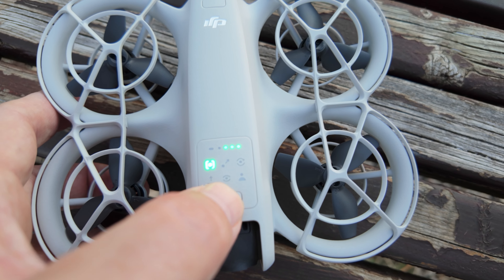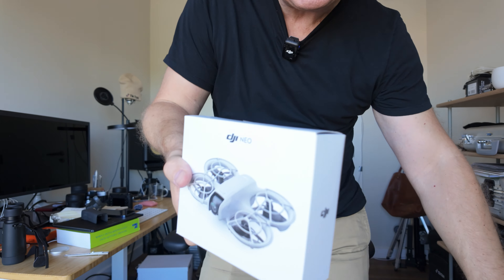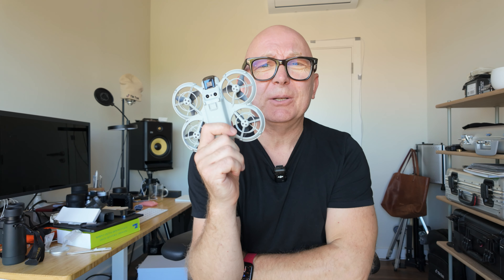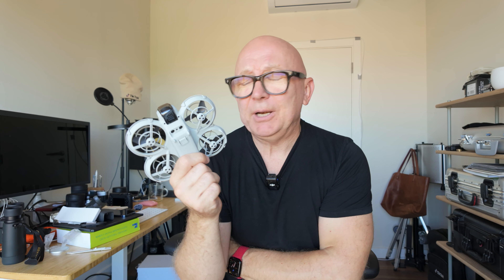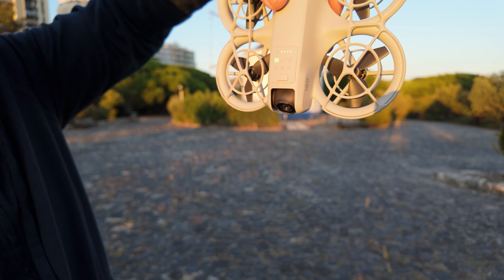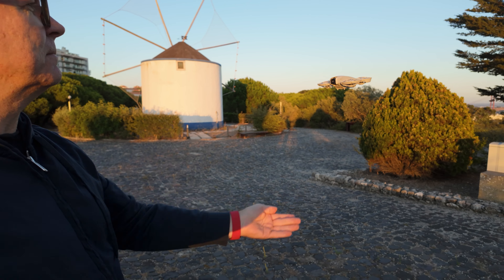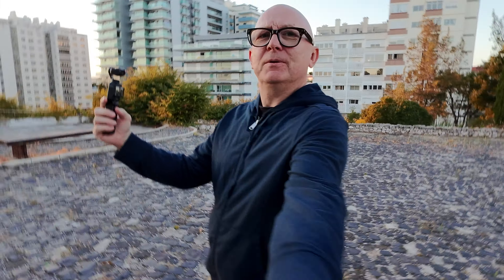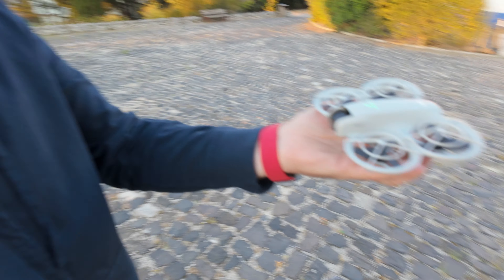DJI Neo unboxing, flying without any controller at all, just using the buttons on the drone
DJI Neo's outstanding feature is its ability to fly without any controller at all. I unboxed and tested the pre-installed regimes. Crashing the drone in heavy wind in the process.